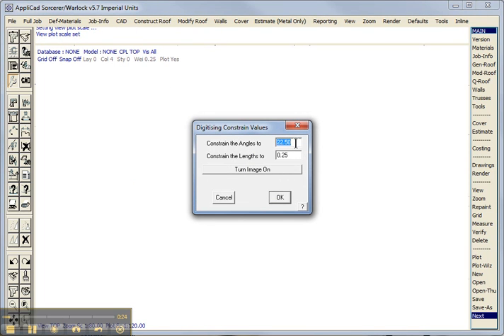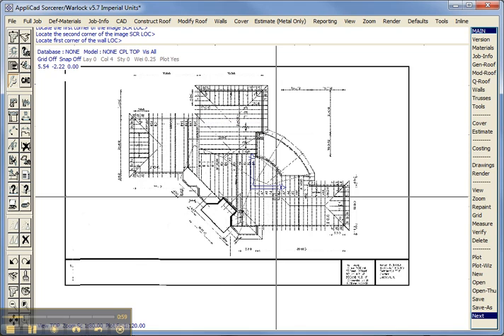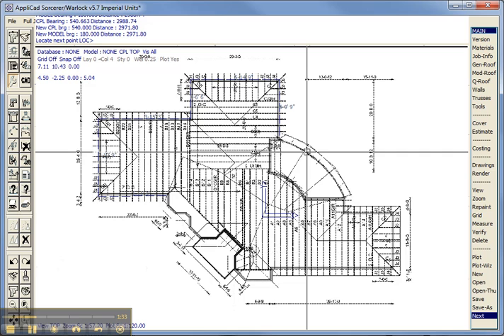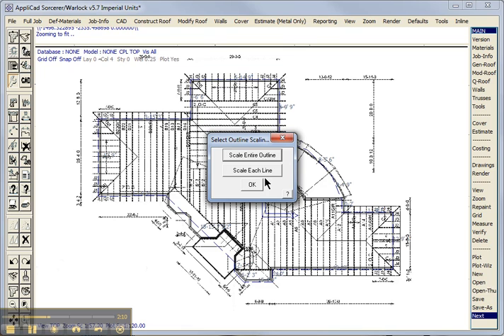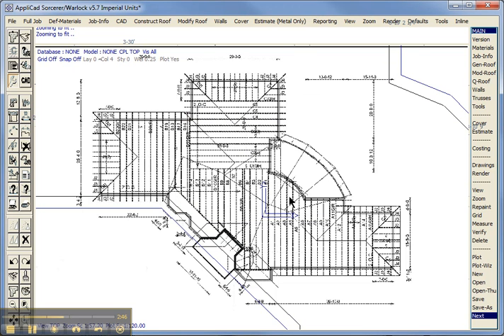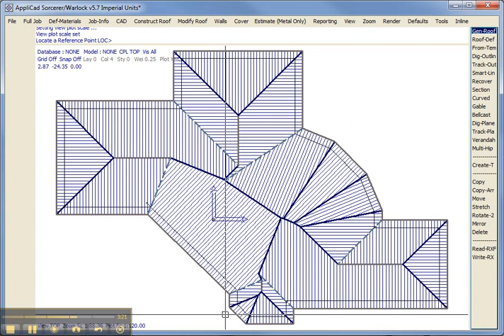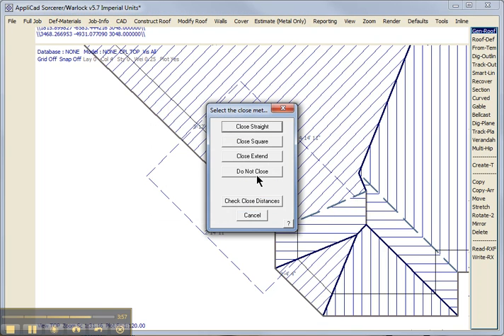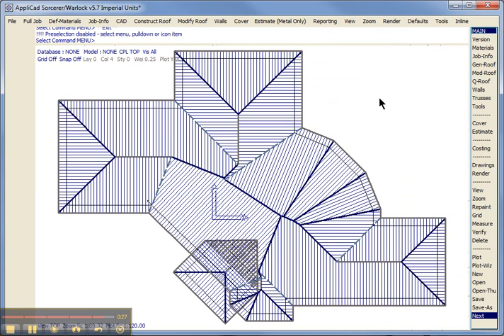AppliCad - Roof from Scanned Plan Part1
How to use AppliCad software to digitise a 3D roof model from a scanned blueprint - first instalment.  Scan the plan, save to the ..\User folder; scale it, digitise it.  Easy.